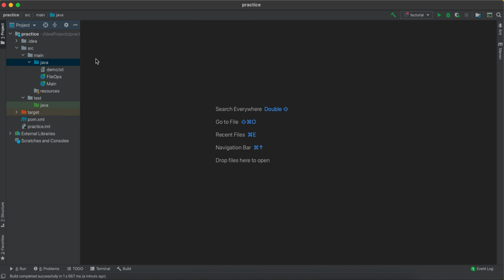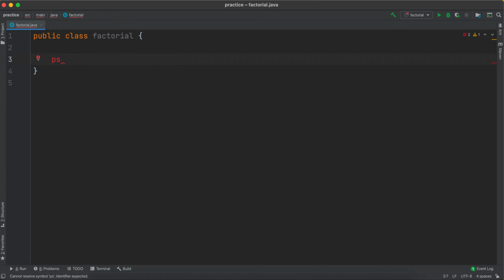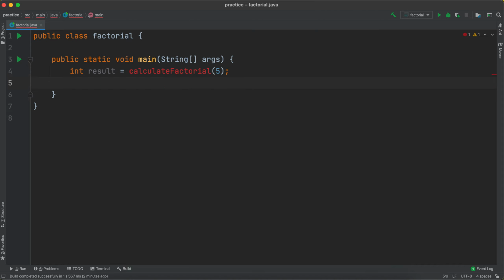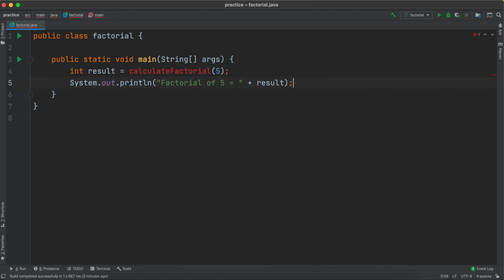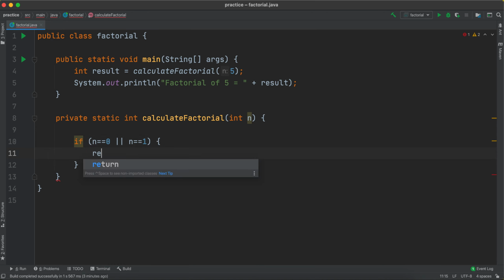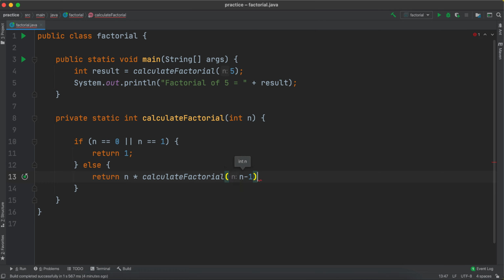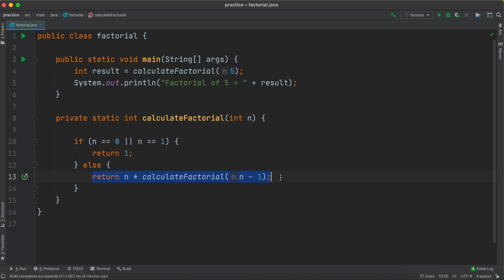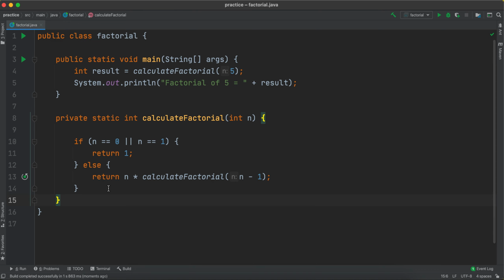Program to calculate factorial of a number using recursion